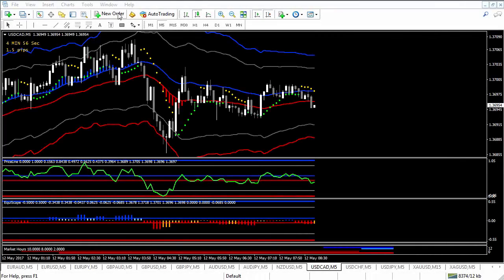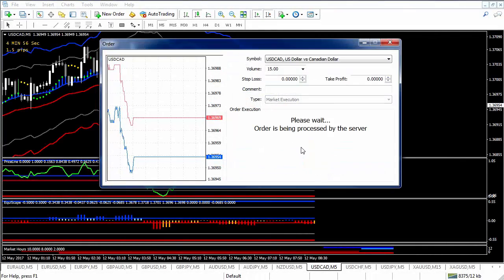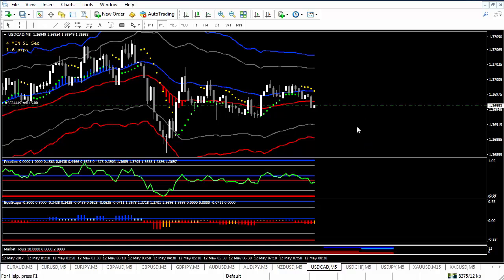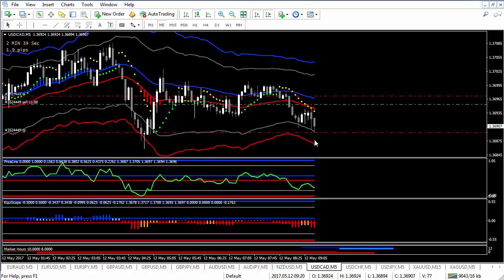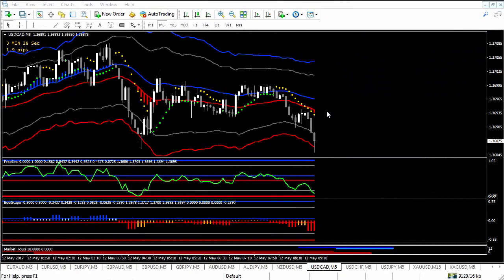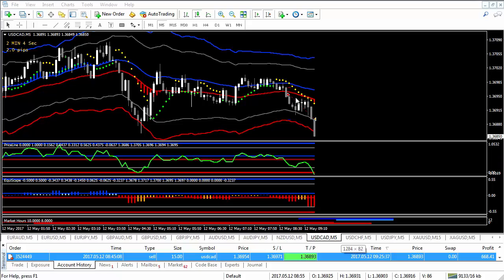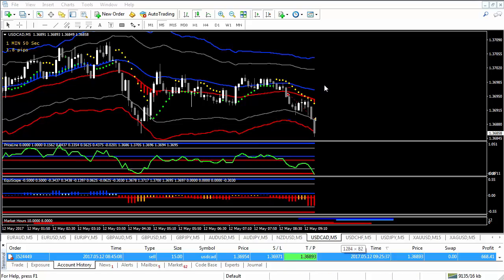Forex Equinox - Forex Equinox Live Trade Profit Result Proof Forex Equinox Part 5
Forex Equinox - Forex Equinox Live Trade Profit Result Proof Forex Equinox

Forex Trade Command Center Review LIVE TRADE by Toshko Raychev

If You would like to get REBATE for every trade you make you can go